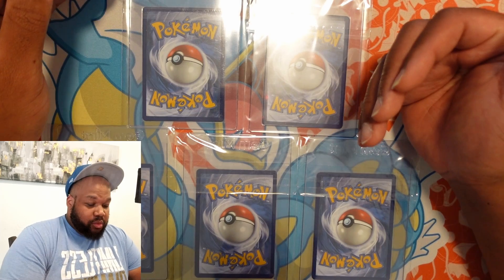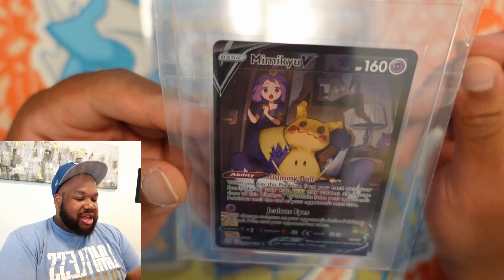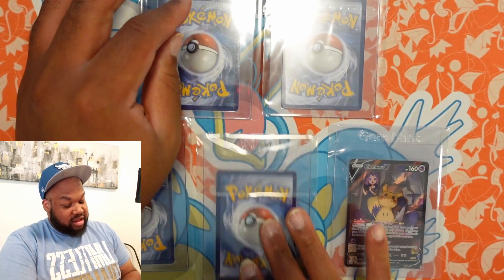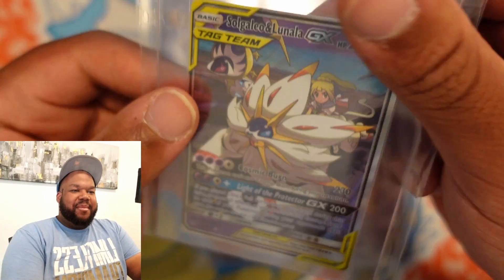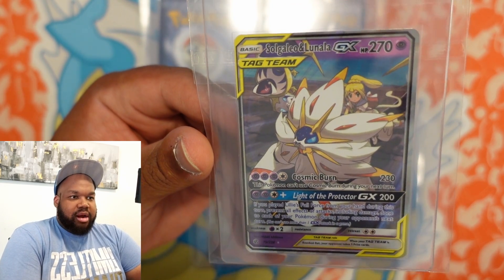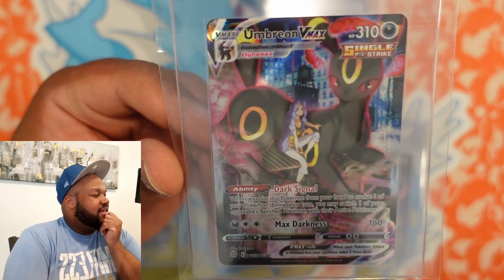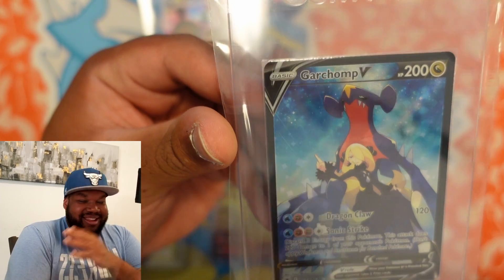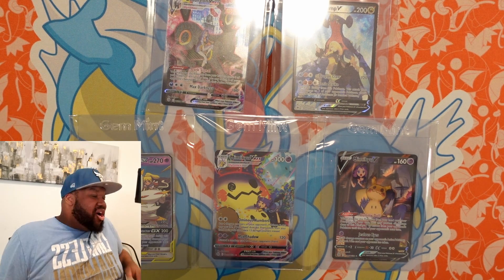Pokemon Card Collection: Trainer Gallery Cards Part 5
Pokémon Pack Opening! What Will I Pull? Watch The Whole Video & Find Out.

FOLLOW @BrilliantToAll on Twitter

FOLLOW Lordalexander,Leviathan on Instagram

CLICK LIKE ⁣
CLICK SAVE ⁣
CLICK SHARE